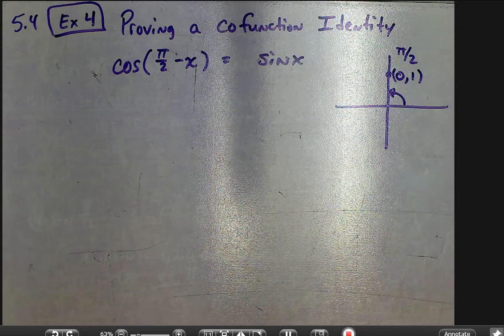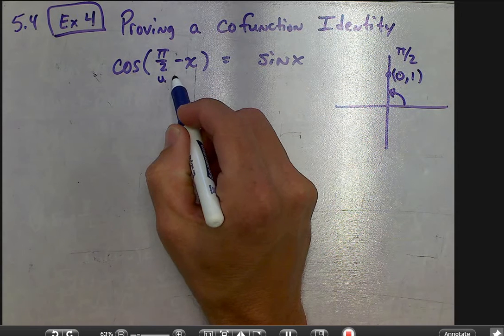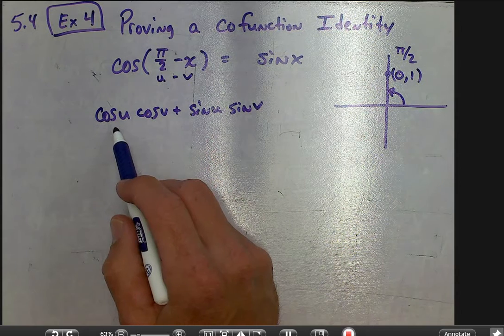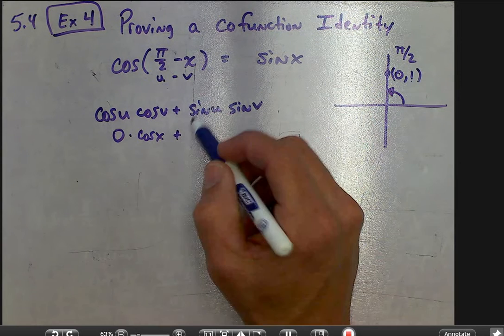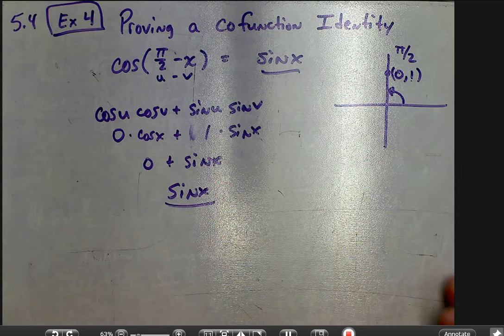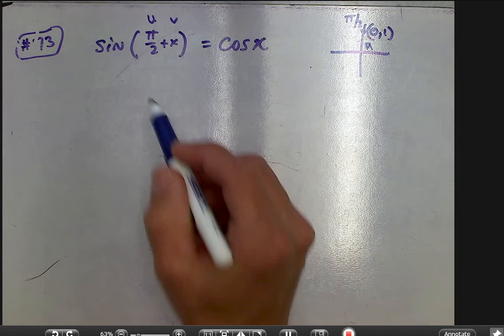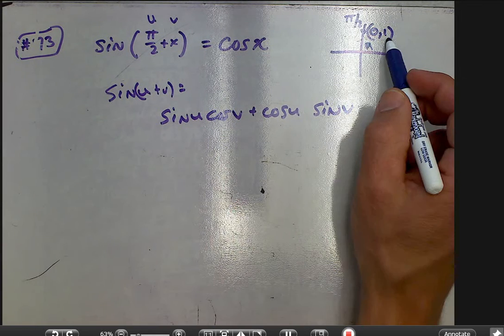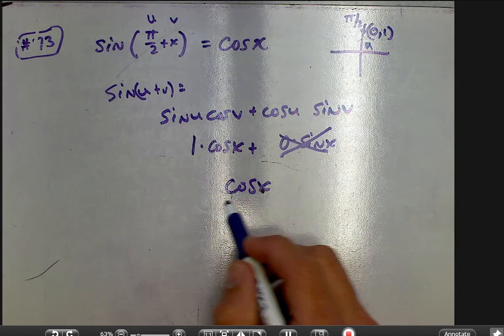5 4 Ex 4